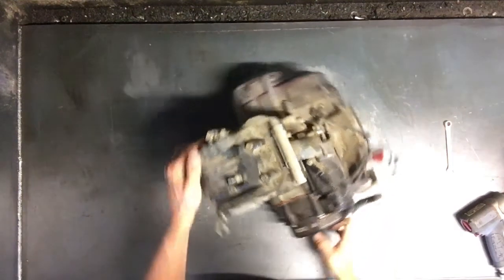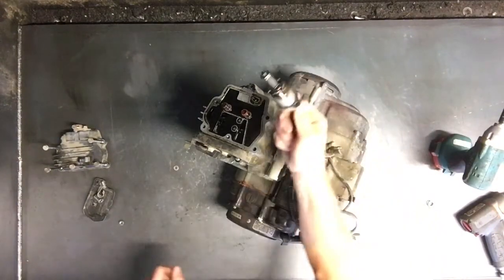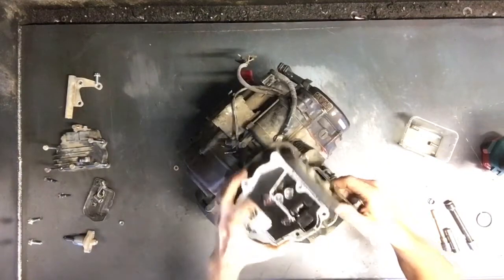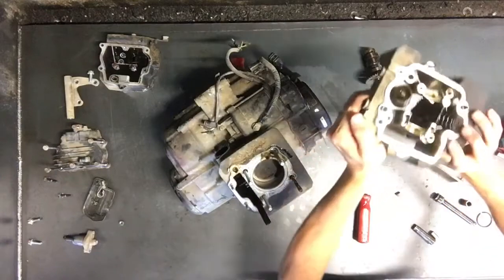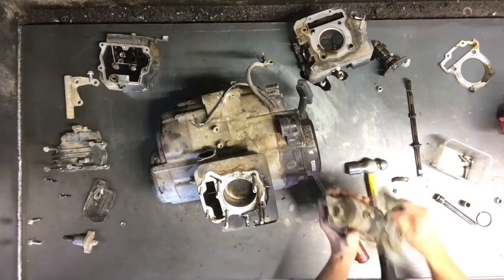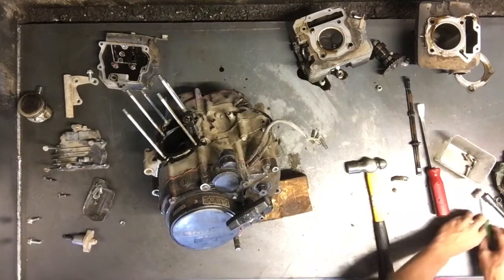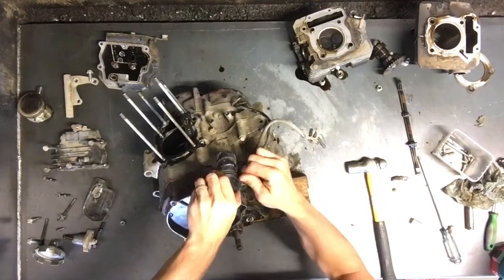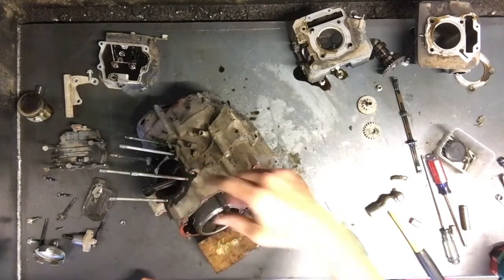Honda TRX200SX Fourtrax 200SX - Engine Top End / Head Piston Issues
Tearing down and explaining the Top End on a Honda Fourtrax 200SX

Part 1/4

Link to Parts:
- Carb Kit
- Steal of a deal on Tires

We Disassemble: Clutch Head Cover Cylinder Piston Stator Magneto Generator Alternator Coil Camshaft Cam Chain Tensioner Rocker Electrical Cases Bottom End Case Set Transmission Shift Drum Fork Gear Shaft Flywheel Starter Idler Clutches Bearings Assembly

Genuine Honda TRX200SX ATC200SX ATC 200SX TRX200 Chain Drive SX